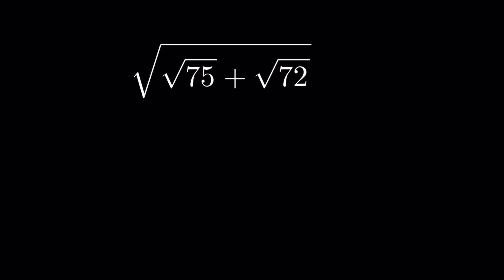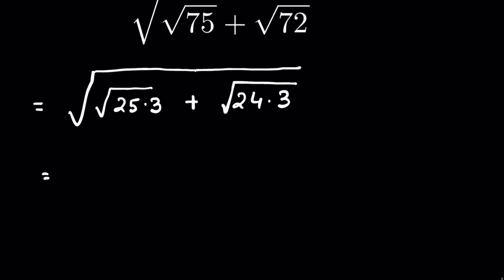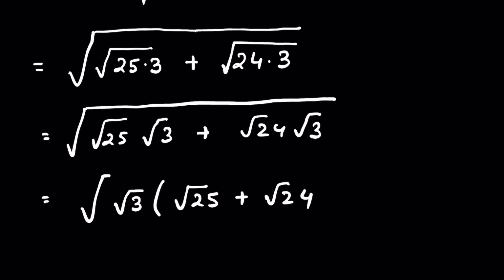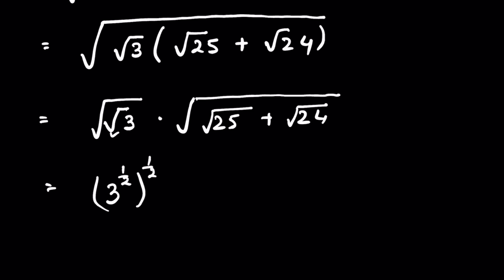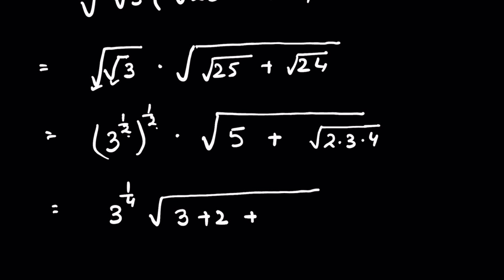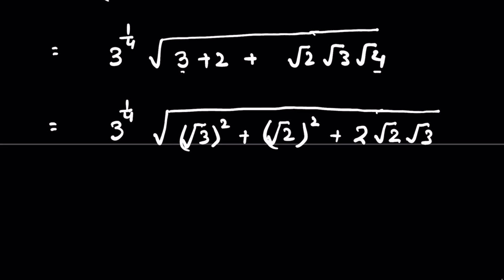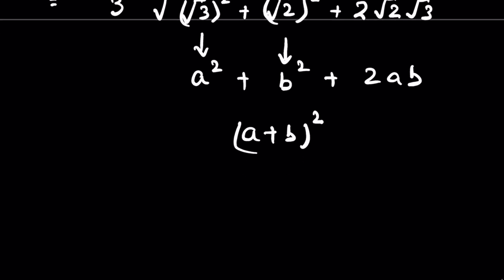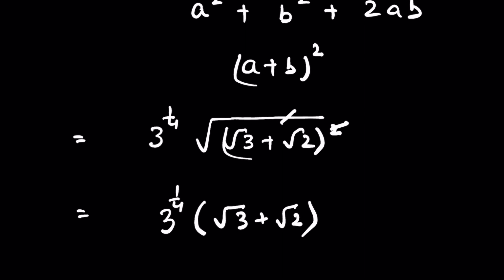Square root simplification